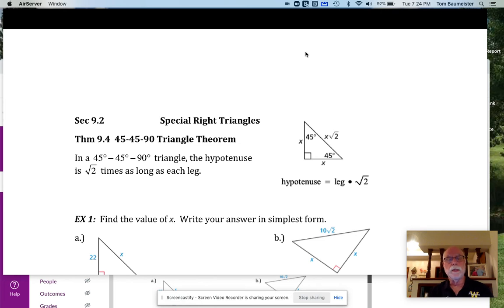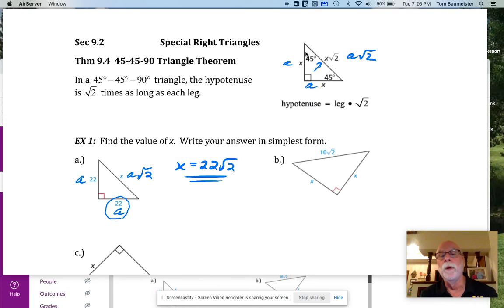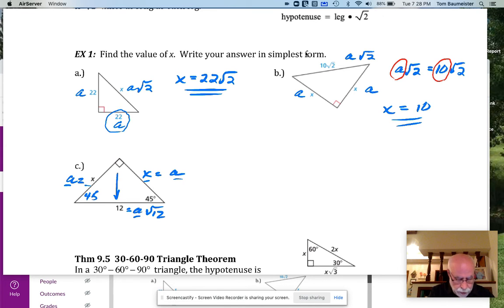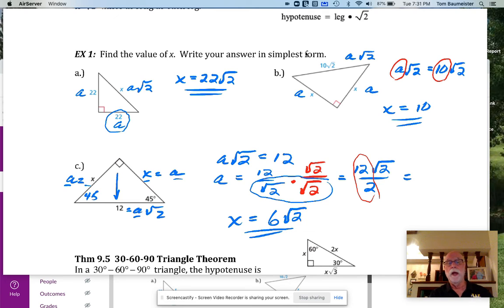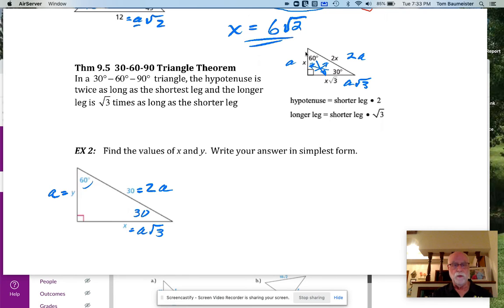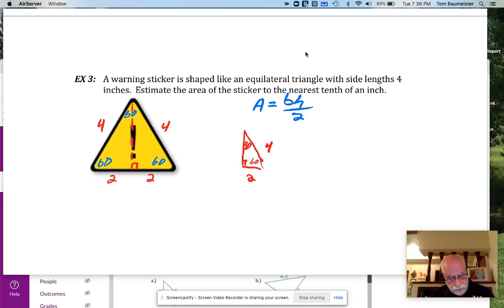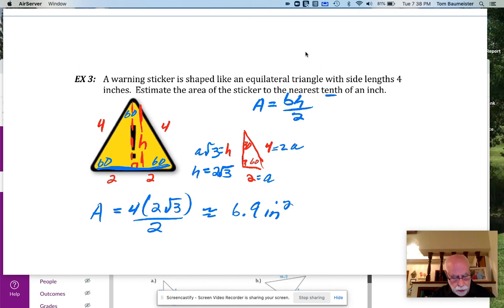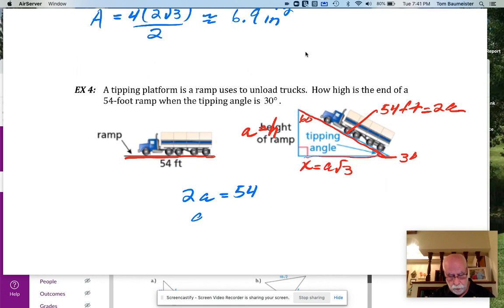Geo Sec 9.2